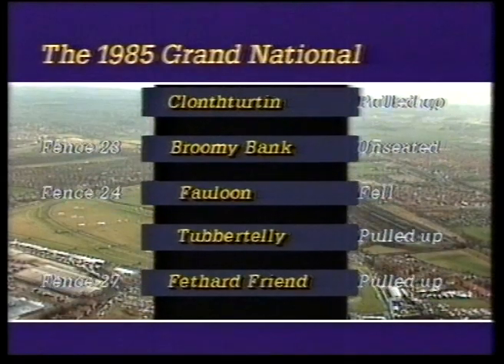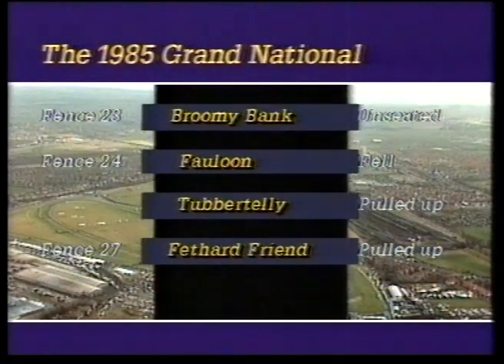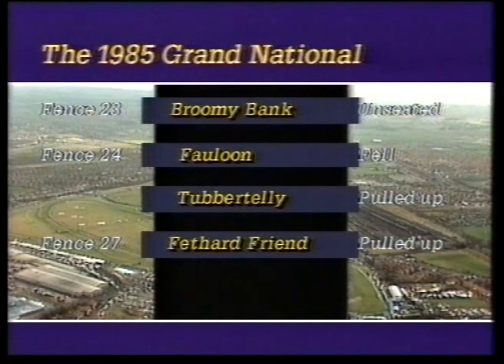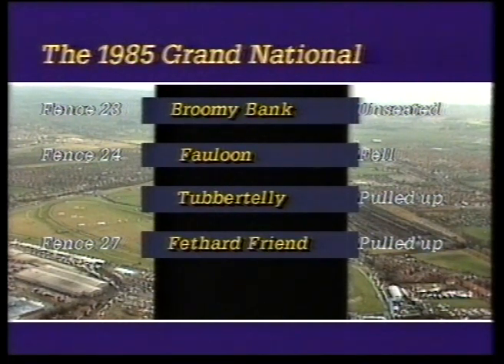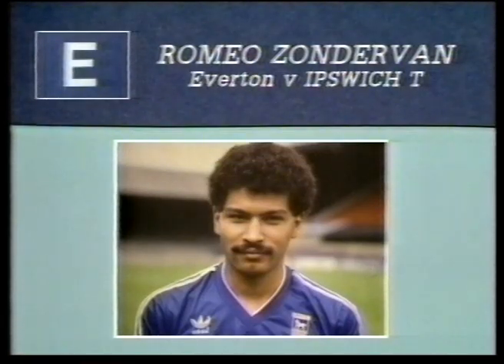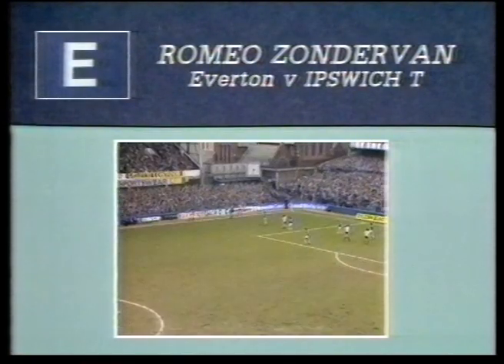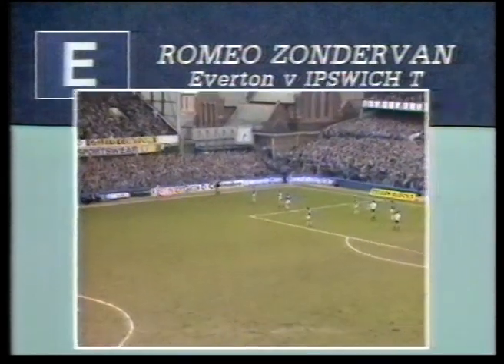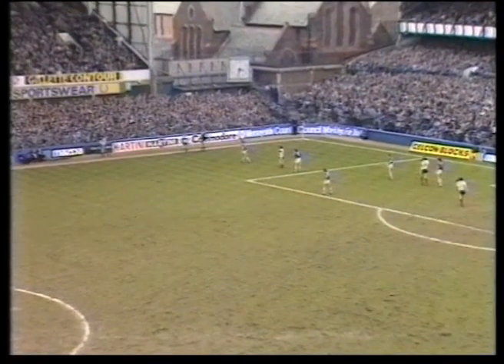30 March 1985 BBC1 - Match of the Day "Goal of the Month"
This is what Goal of the Month looked like in the days before the Lightning Seeds! MOTD was followed by a trailer for "House Calls" with Glenda Jackson, and a Late Night Horror screening of "Black Christmas".